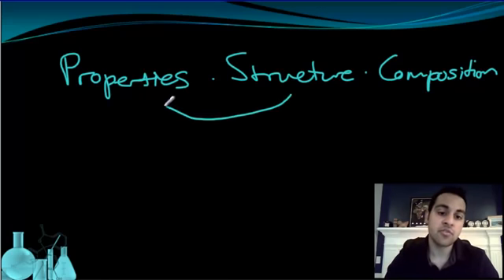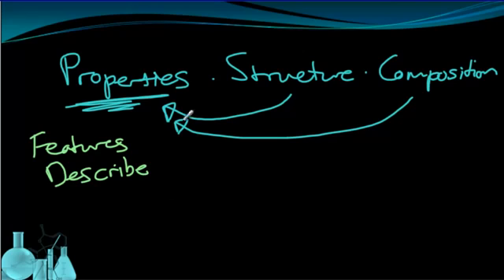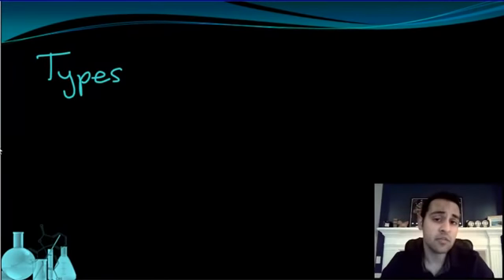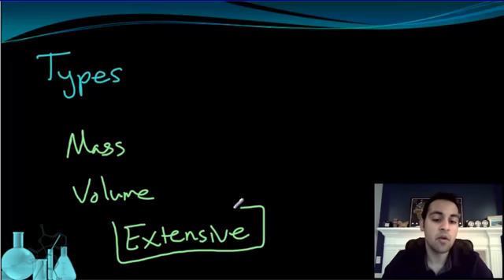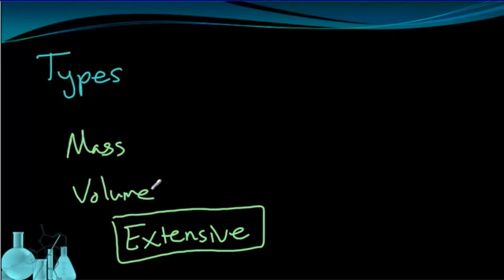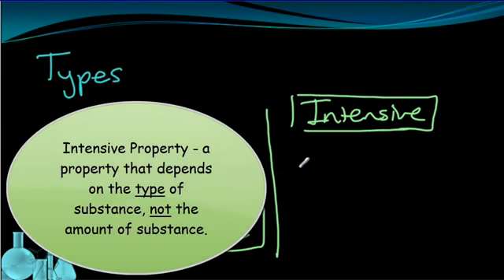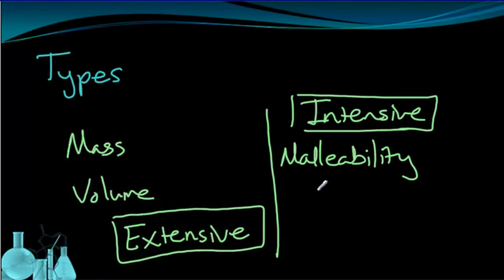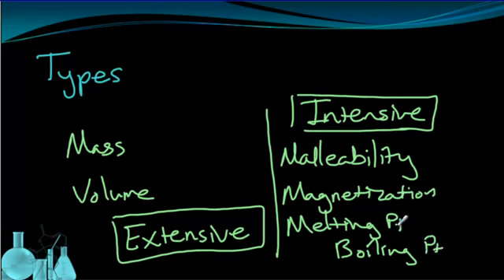Chemistry 1 1 Matter and Properties Part 1 of 2